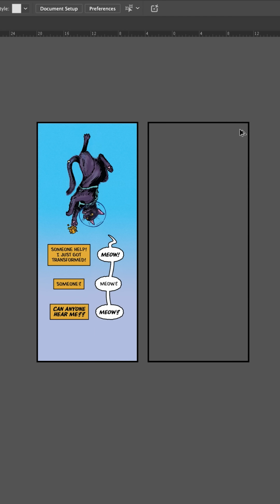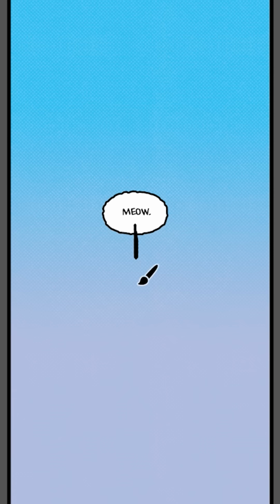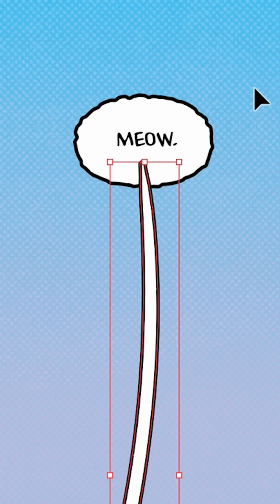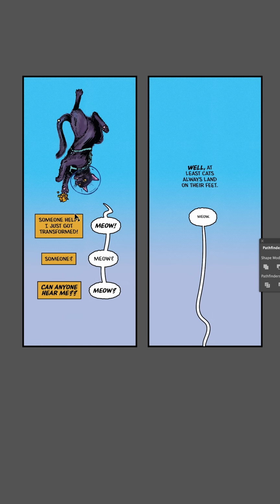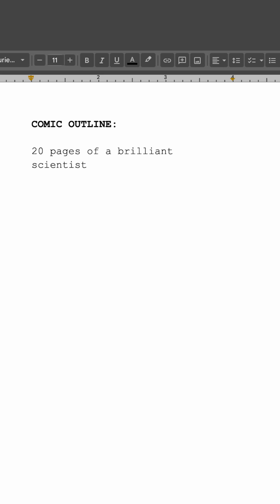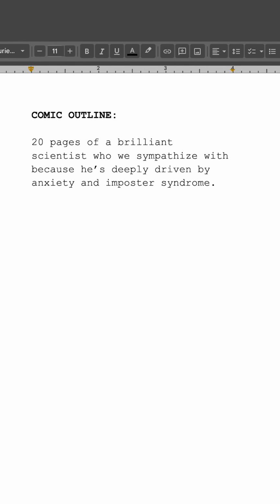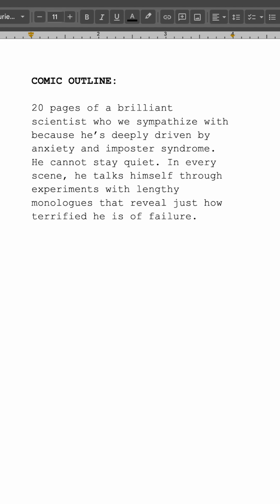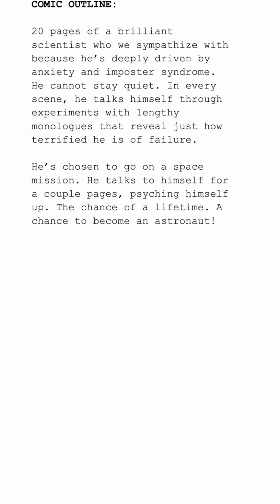Don't laugh at the astro-cat, he's struggling!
A re-make of a video about the cat-meow question, which required a lot more detail and consideration to properly answer. It seems like a lettering question, but it's really about using multiple parts of the comic creation process in a clever way.